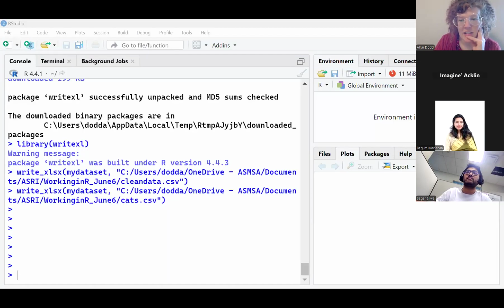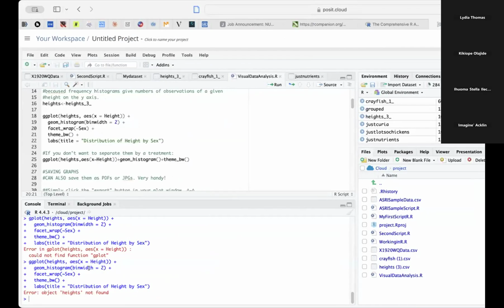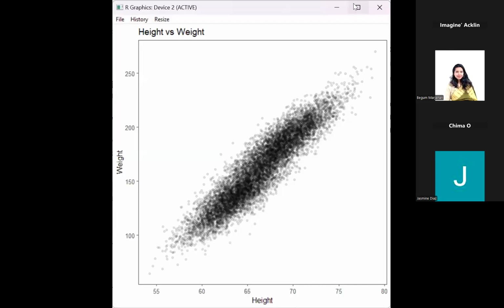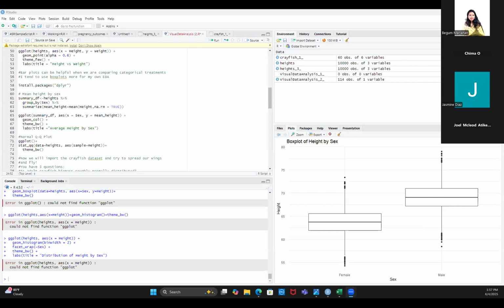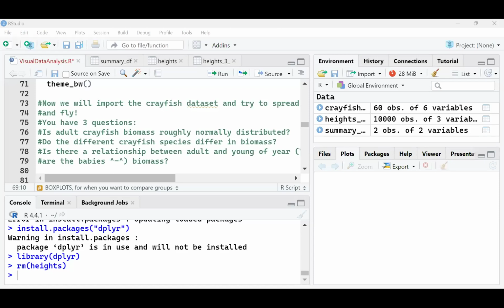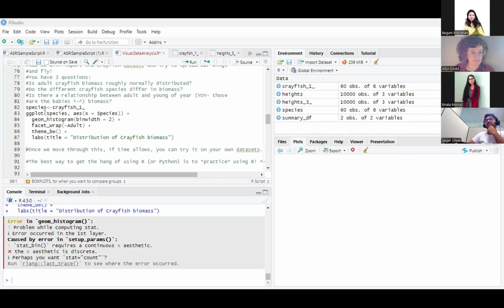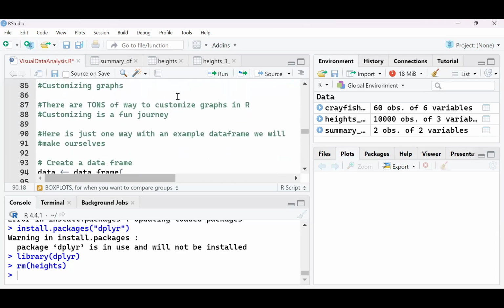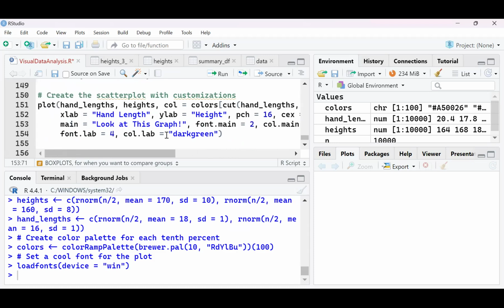Visualizing Data in R - Dodd | ASRI 2025